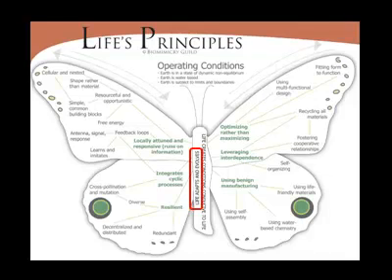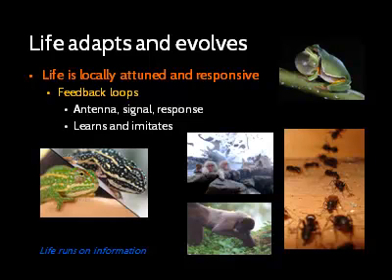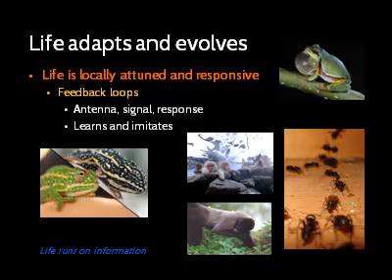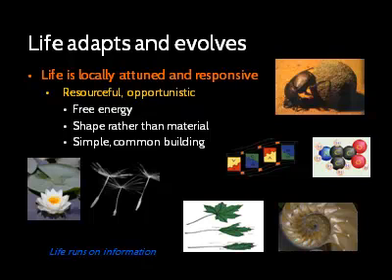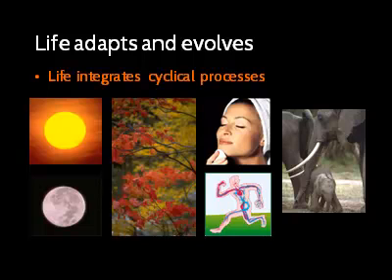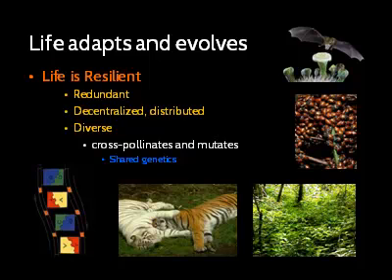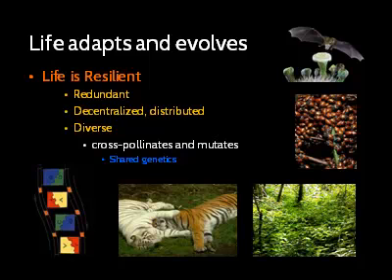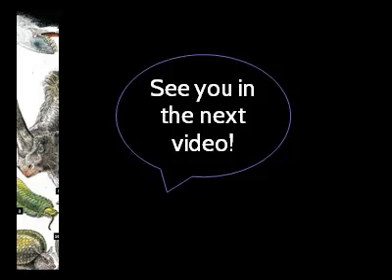Adapts and Evolves